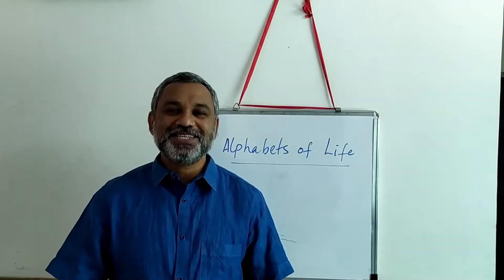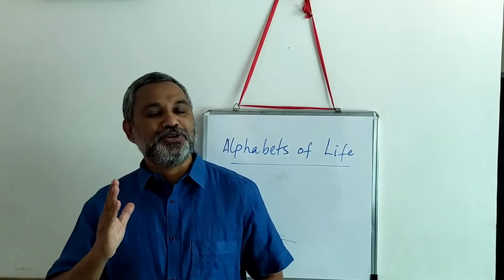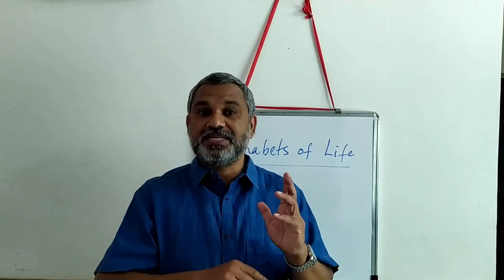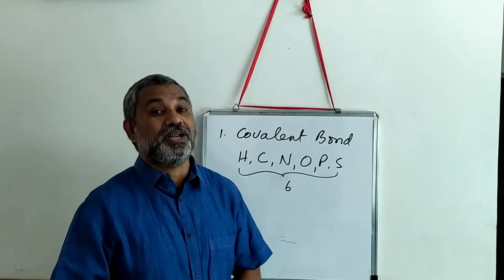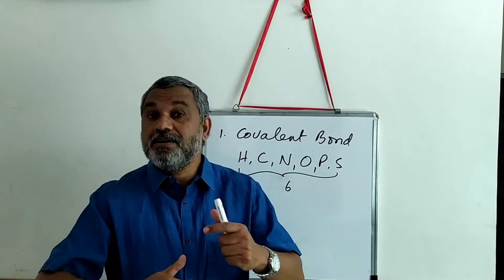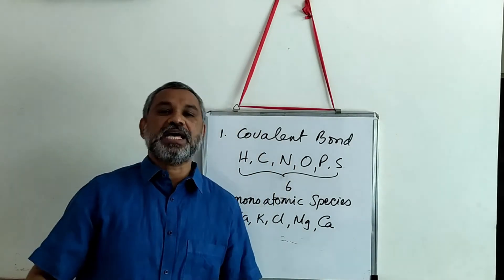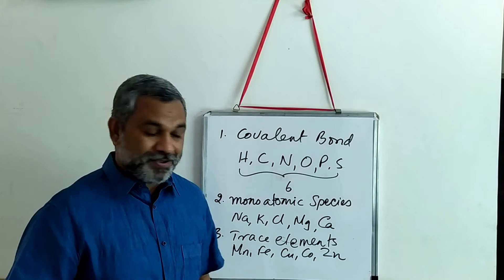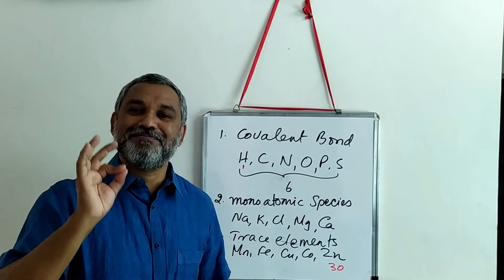Alphabets of life: Part 1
Ref. Biochemistry a problem Approach by Hood, Wood, Wilson